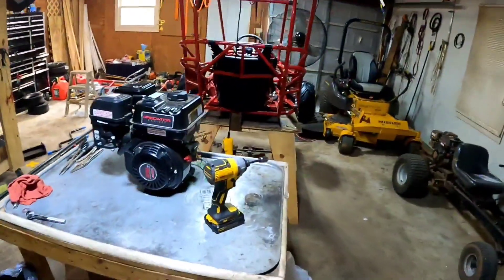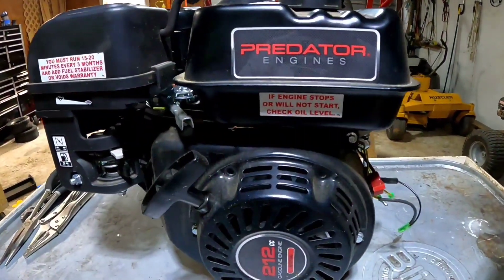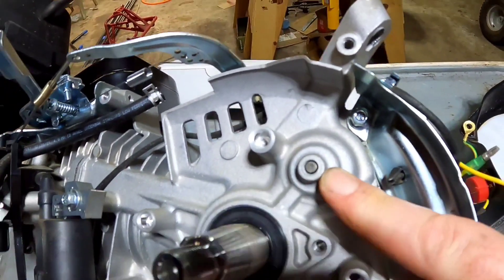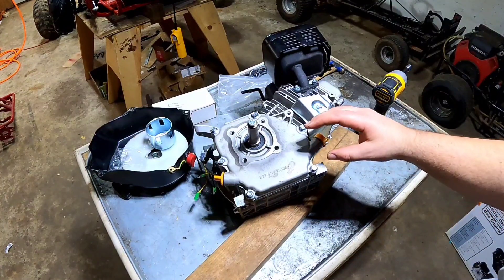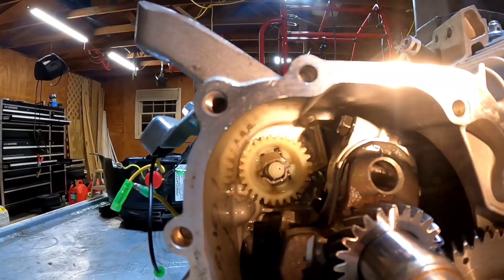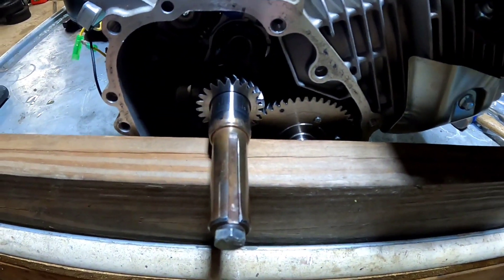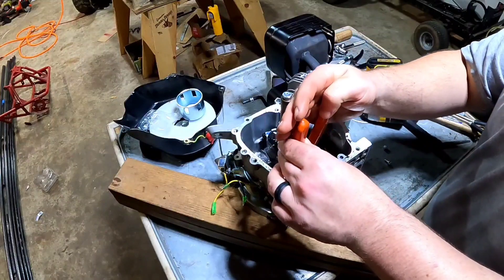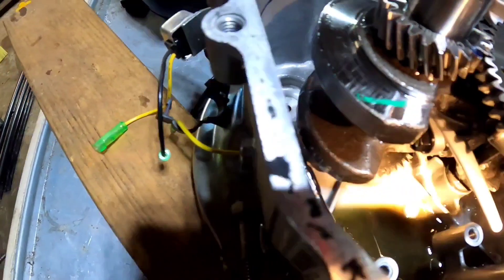Predator 212 Removing the governor | part 1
A step by step on how to fully remove the governor gear, arm, and oil sensor from a predator 212 hemi engine.